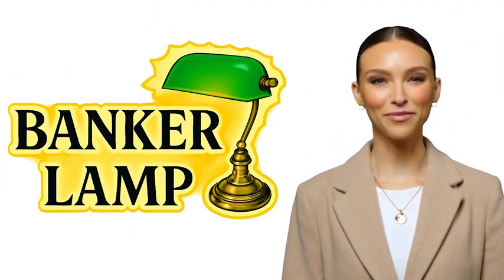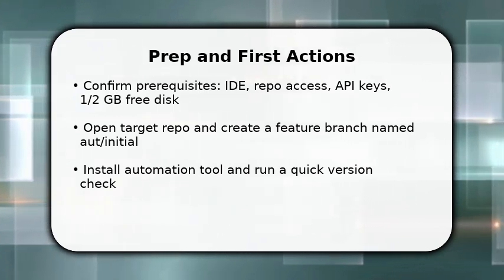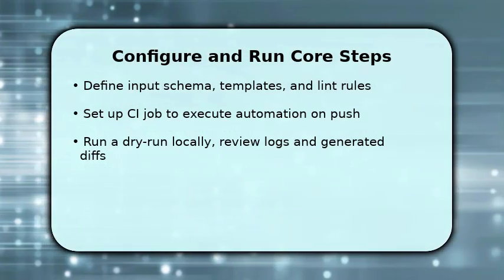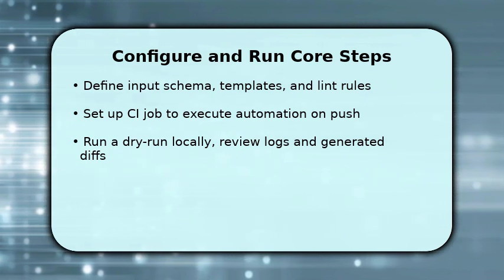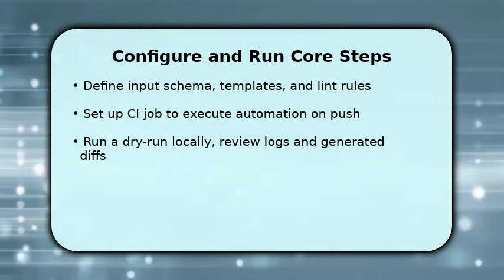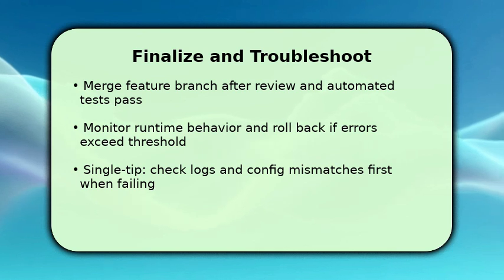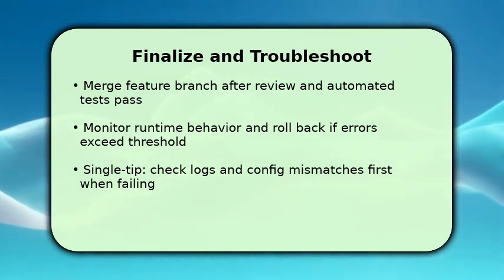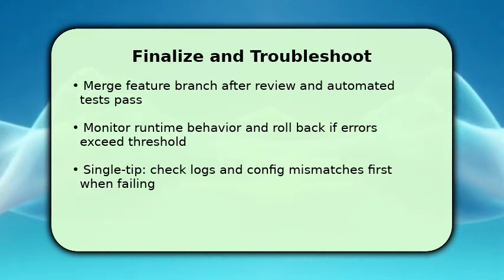How to Use Code Aut - Easy Guide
How to Use Code Aut - Easy Guide | 🔒 Surfshark VPN Deal — Stay private and secure. $1.99/mo + 3 Months Free ▸

Discover the simplicity of using Code Auto in your coding projects. This video provides a step-bythy guide to efficiently integrate code snippets into applications, enhancing productivity and reducing manual errors.

Code Aut, Coding Guide, Integrate Codes, Productivity Tips, Manual Error Reduction, Automated Code Snippet Insertion, Developer Tools, Streamline Workflow, Efficient Programming, Auto-Insert Feature, Software Integration